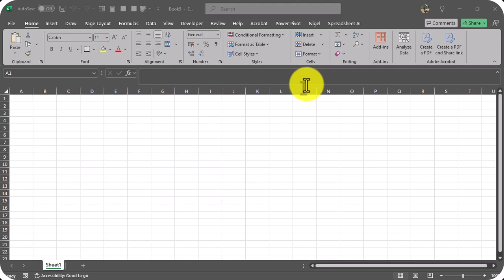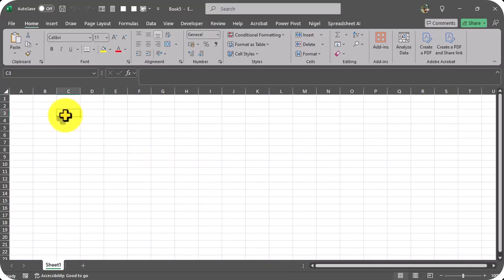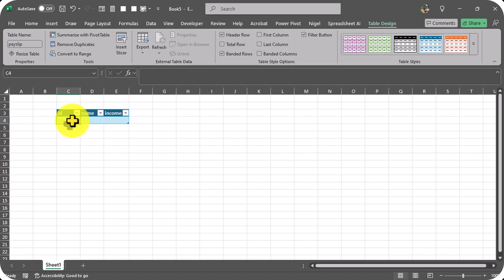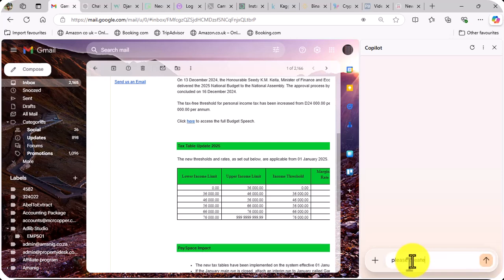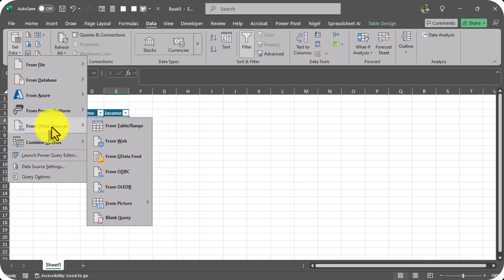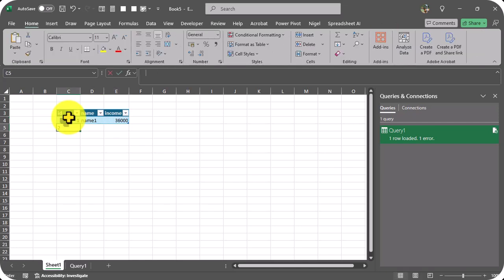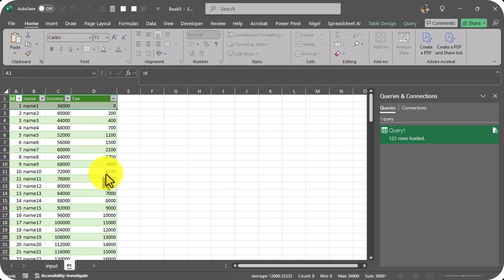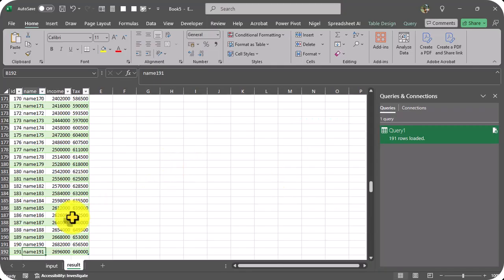Excel Apply Employee Tax Tables to Taxable Income Using Excel Power Query Together with Copilot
In this video, we’ll walk you through the process of applying employee tax tables to taxable income using Excel Power Query, with the help of Copilot. Whether you’re a beginner or an experienced user, this step-by-step guide will make it easy for you to manage employee taxes efficiently.

What you’ll learn:

How to set up employee tax tables in Excel

Using Power Query to automate tax calculations

Tips and tricks for optimizing your workflow with Copilot